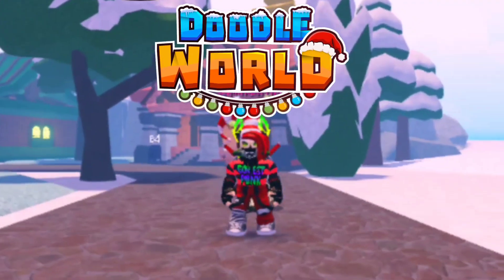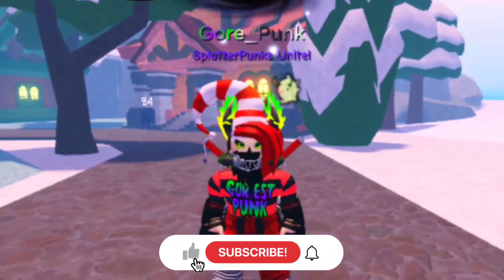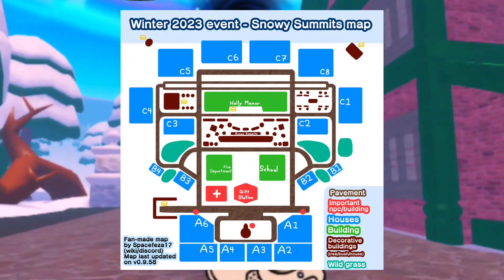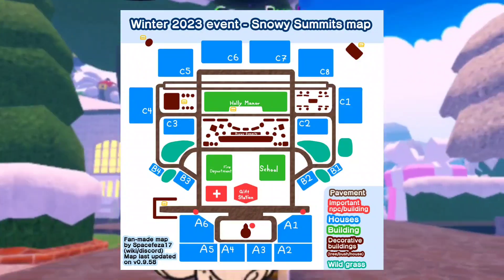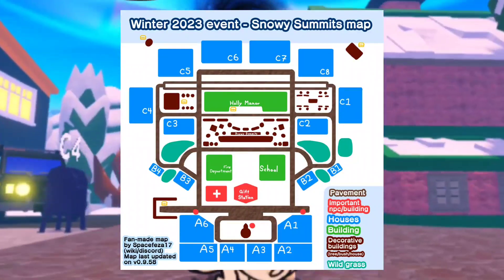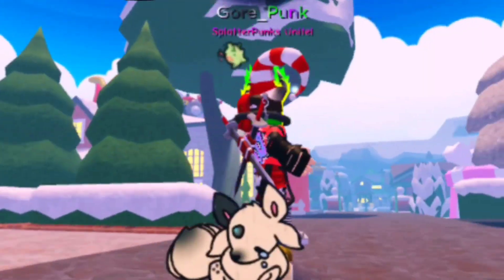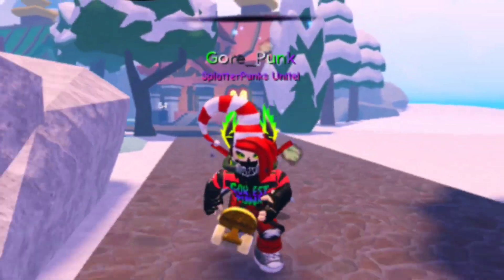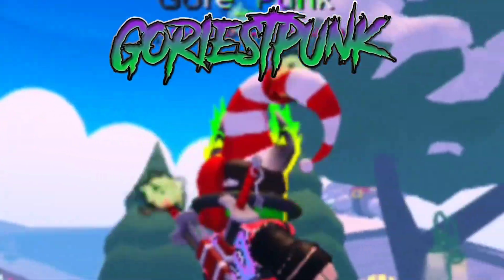Winter 2023 Map! Doodle World (2023)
So Here's a Fan Made Map of The Winter 2023 Event! For You All To Screen Shot!

(Hashtags)